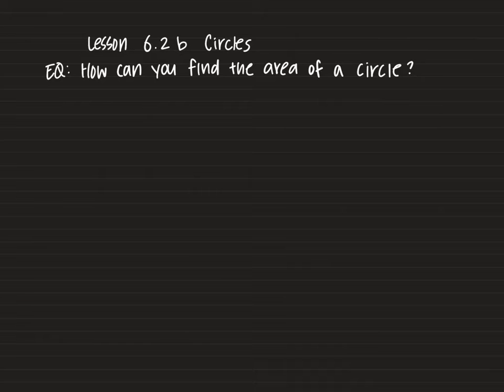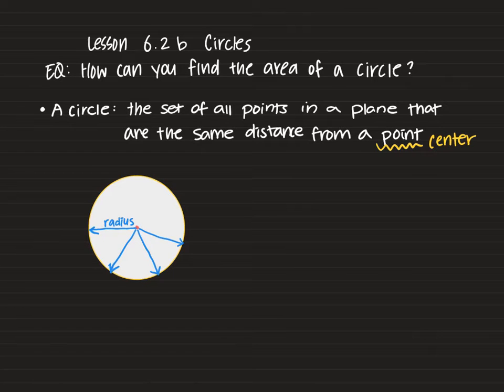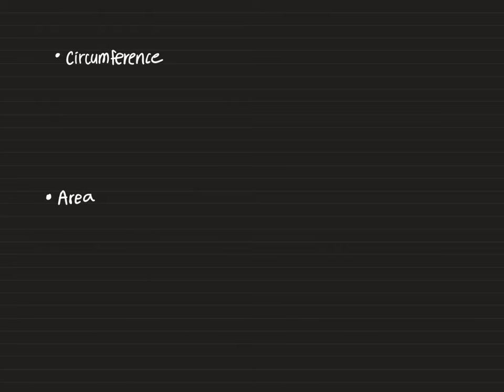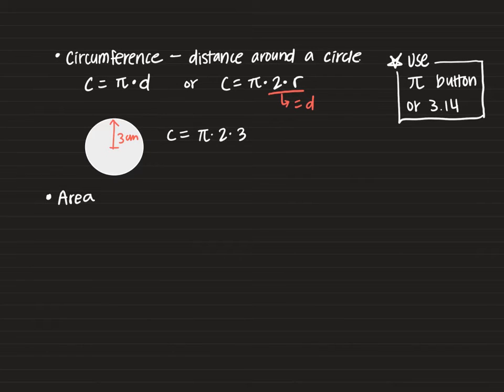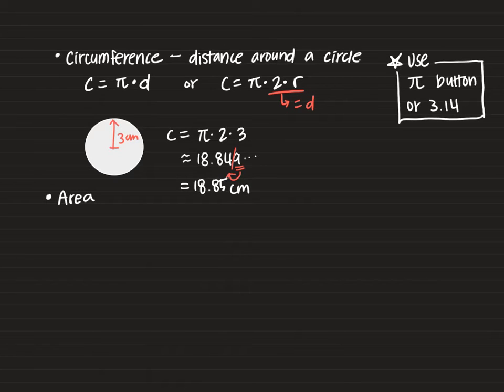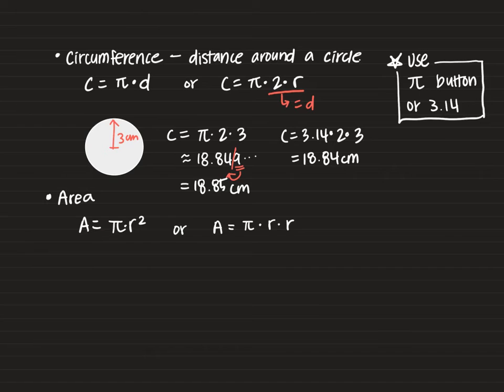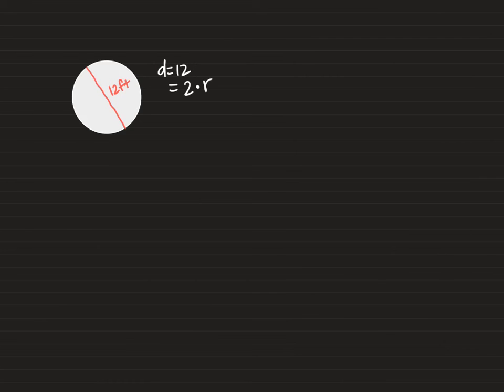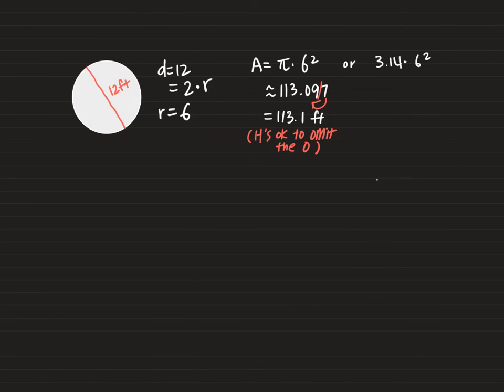Math 7 Lesson 6.2b